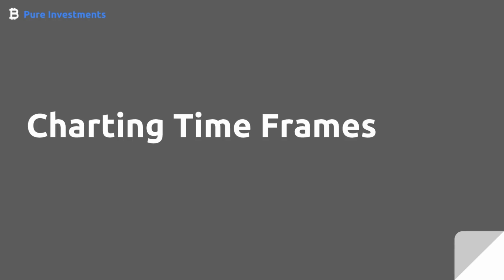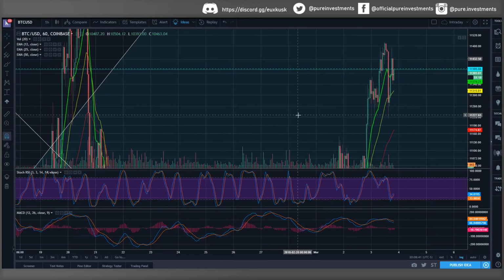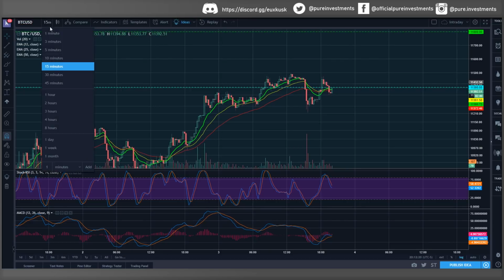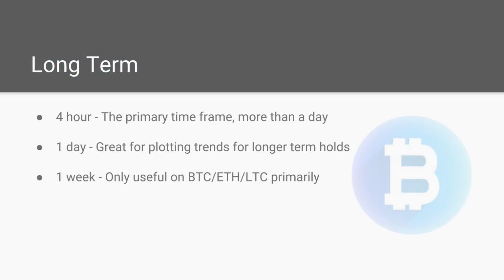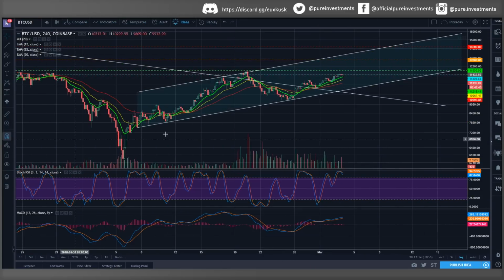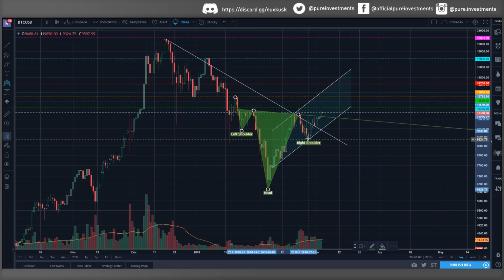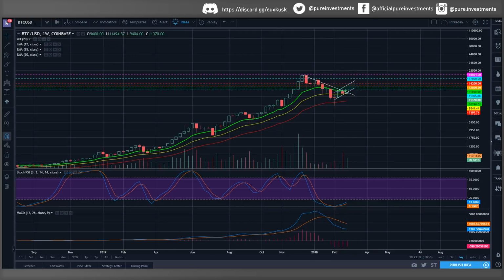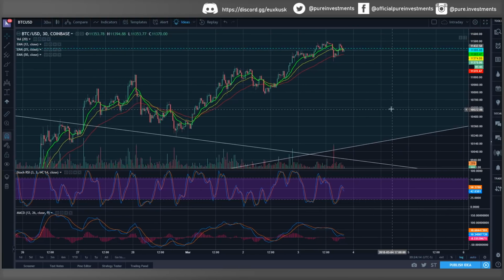Trading Chart Time Frames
In this video I cover chart time frames and the situations and reasons for each time frames usage.